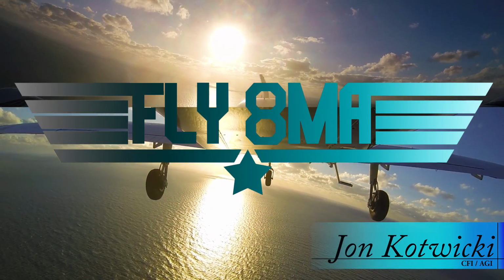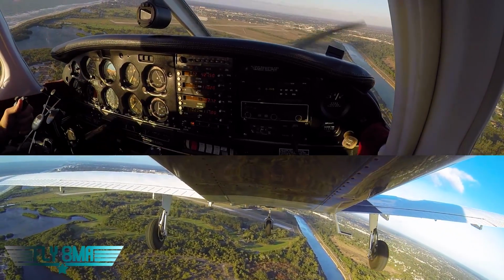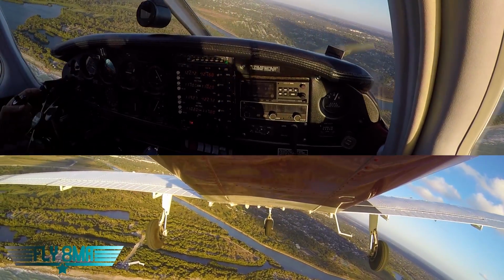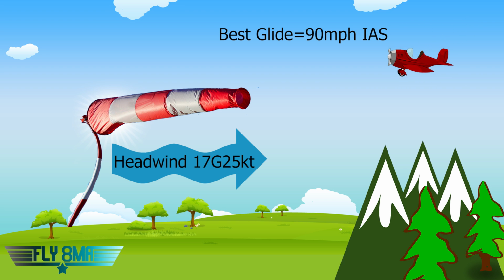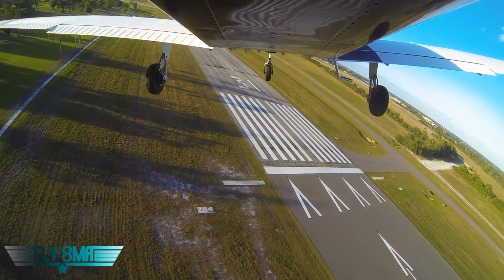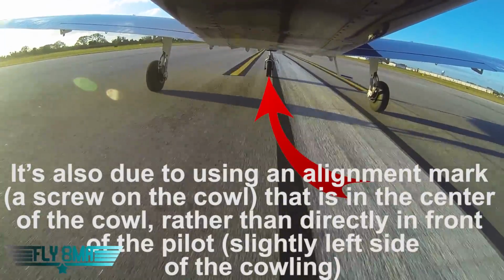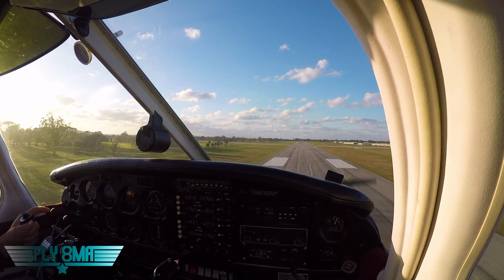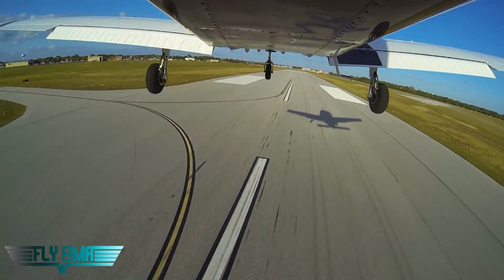What is The REAL Best Glide Speed | Engine Out Procedures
SignUp for our Private Pilot, Instrument Pilot, and Commercial Pilot Courses

🛩️Private Pilot:
-Airspace
-Landings

🌦️Instrument Pilot Ground School:
-Airspace
-Rules and Regulations
-Systems

🛫Commercial Pilot Bootcamp:
-Maintenance Requirements
-Systems
-Airspace

-Tailwheel
-Crosswind Landings
-Weather
-Airspace
-Seaplane
-Sport Pilot
-Spin Awareness

FLY SAFE!
-Jon